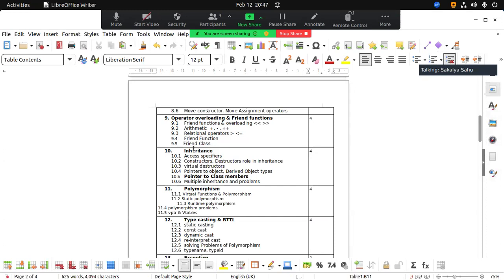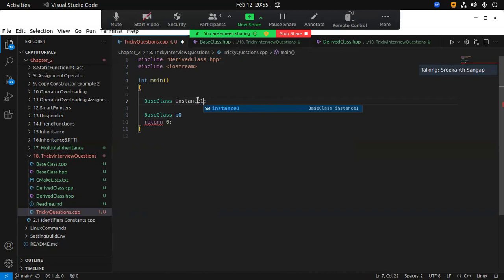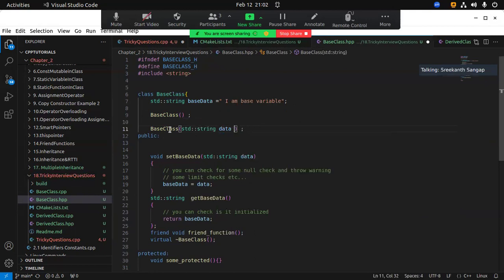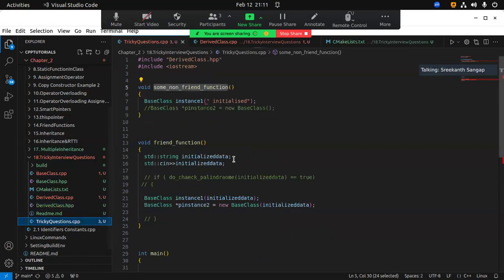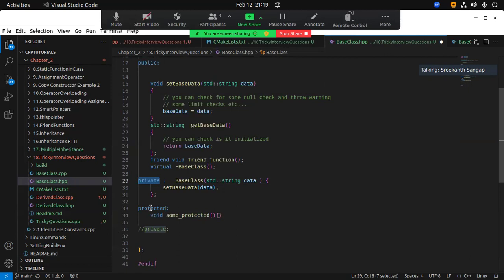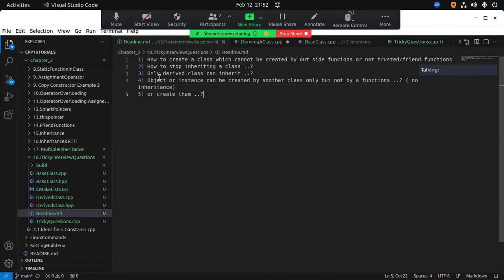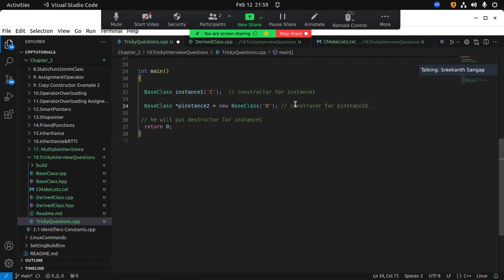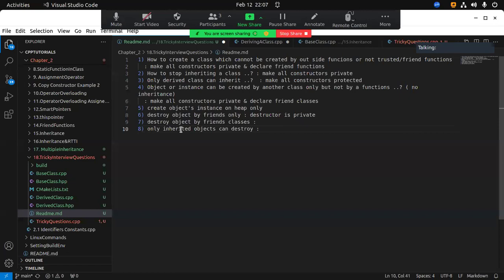18 C+++ Interview questions on Access specifier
18 C+++ Interview questions on Access specifier
This video covers some tricky interview questions on cpp cpplus cppprograming based on access specifiers & friend key word